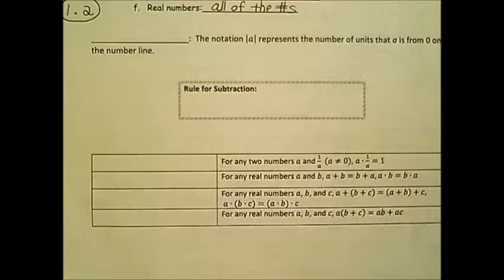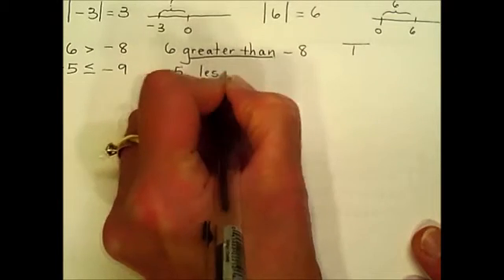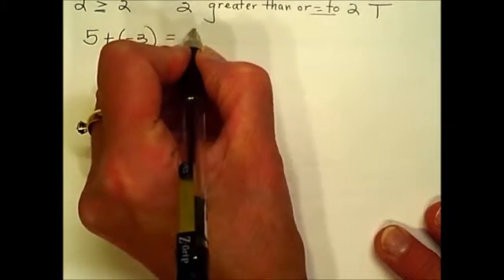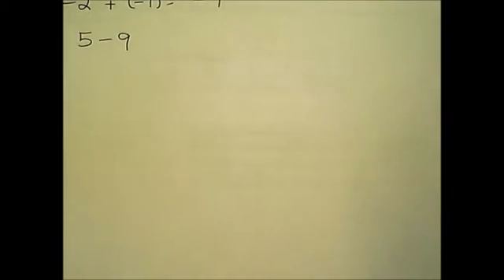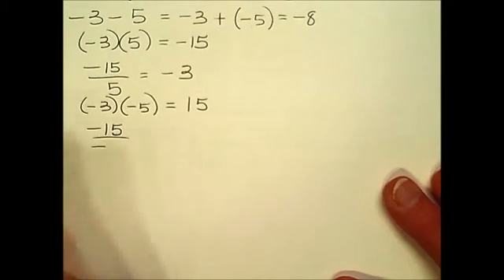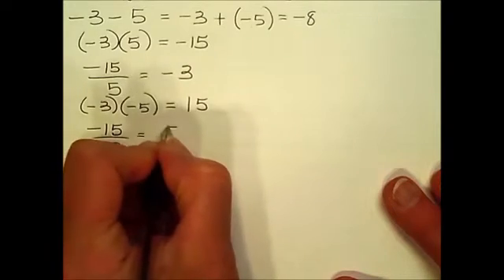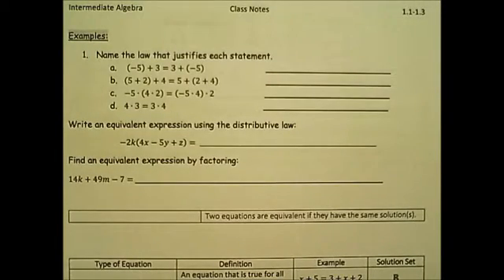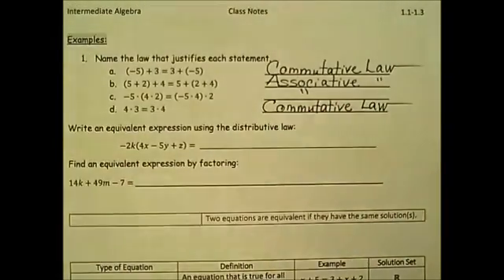Operations & Properties of real numbers-Intermediate Algebra Unit 1 Section 2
Topics and terms featured in this video: absolute value, inequalities, addition, subtraction, opposites, multiplication, division, reciprocals, and the commutative, associative, and distributive laws.